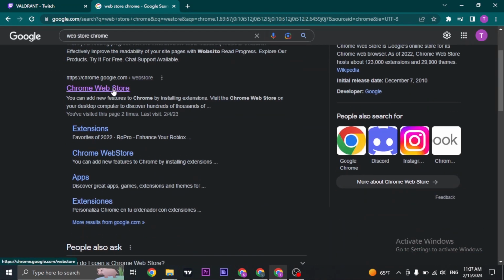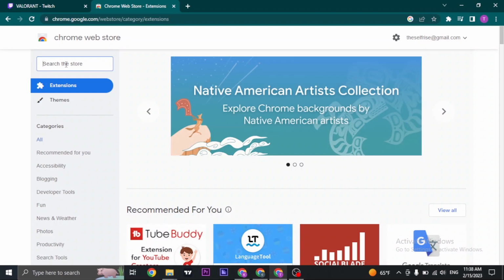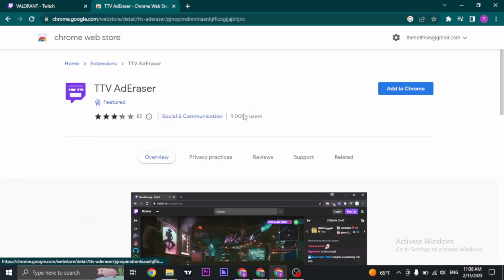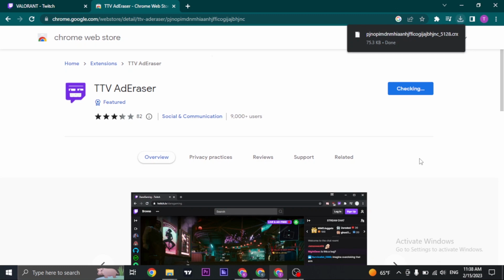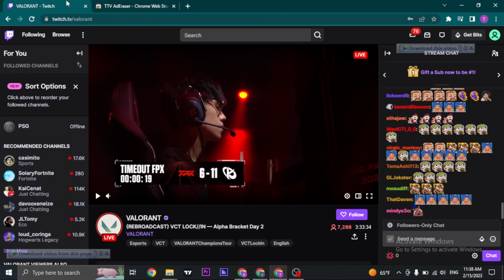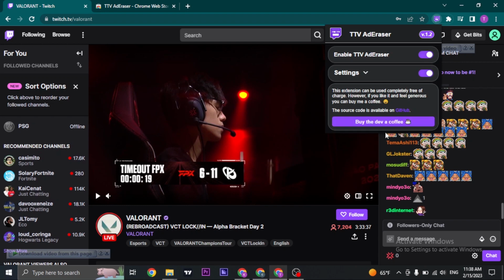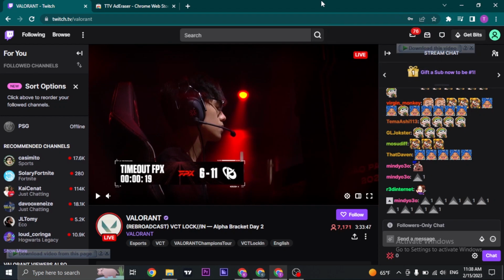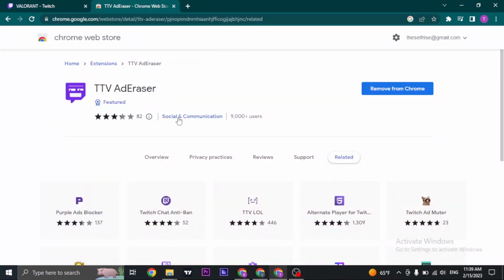How To Block Ads On Twitch (PC/Phone) - Full Tutorial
Learn how to enjoy your favorite twitch streams ad-free with these tips. How to block twitch ads on chrome, Firefox, and safari.

Tired of being interrupted by ads during your Twitch streaming sessions? We've got you covered! In this video, we'll show you step-by-step how to block ads on Twitch on both your PC and mobile devices. You'll learn about various ad blockers and browser extensions that will help you say goodbye to annoying ads once and for all. We'll also give you some tips on how to customize your ad-blocking settings to ensure you have the best streaming experience possible. Watch now and start enjoying ad-free Twitch streams today!